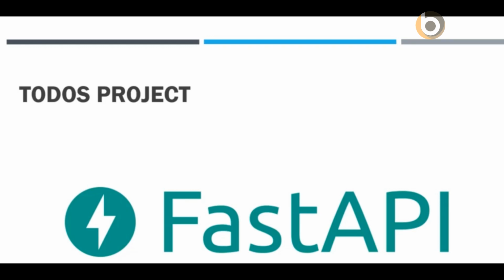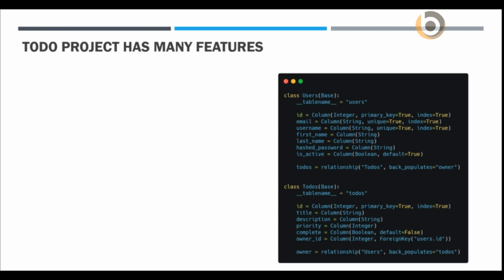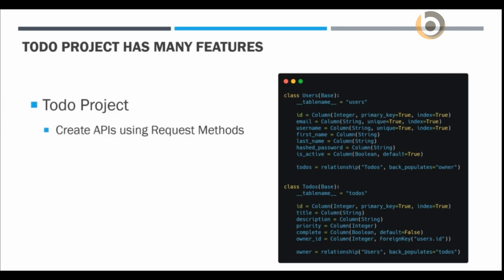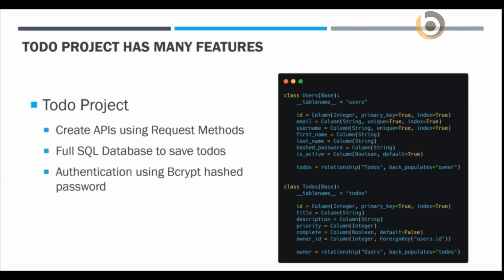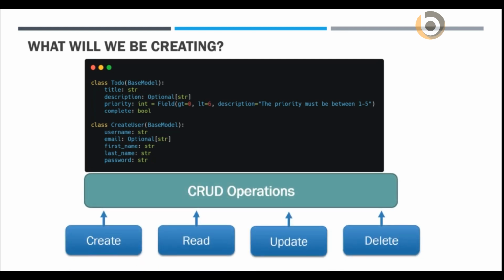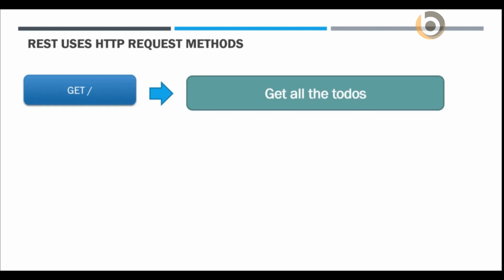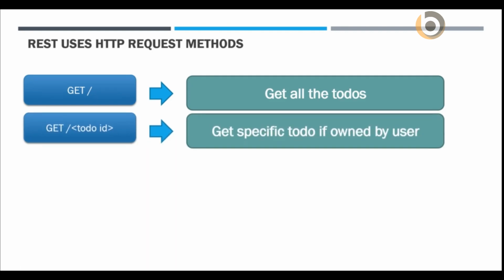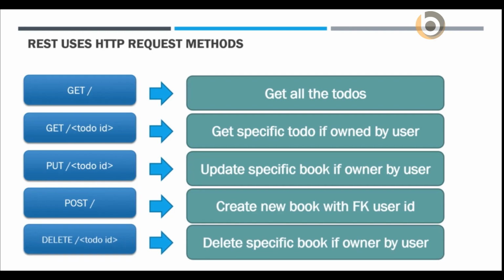FastApi-TODO overview project part-15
In this video, we will learn how to implement CRUD operations for a TODO list in FastAPI.

We will start by creating a model for our TODO items. We will then define the path operations for each CRUD operation. Finally, we will test our TODO list API by making requests to it.

By the end of this video, you will be able to implement CRUD operations for a TODO list in FastAPI.

Here are some of the topics that will be covered in this video:

How to create a model for todo items
How to define path operations for CRUD operations
How to test a todo list API
This video is for you if you are interested in learning how to:

Implement CRUD operations for a todo list in FastAPI
Use FastAPI to build a web API
Here are some additional details that you may want to include in your YouTube description:

The different CRUD operations, such as create, read, update, and delete.
The steps involved in implementing each CRUD operation, such as defining the path operation and handling the request.
How to test a todo list API, such as making requests to the API and verifying that the correct response is returned.
The benefits of using FastAPI to build a web API, such as its performance and its support for OpenAPI.